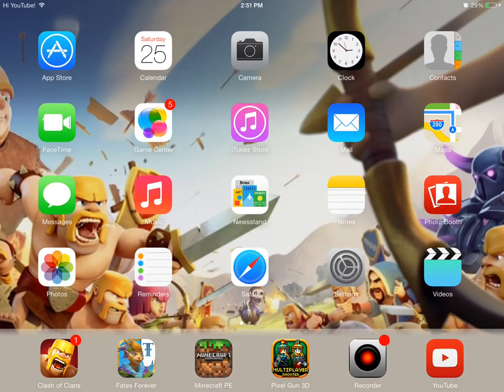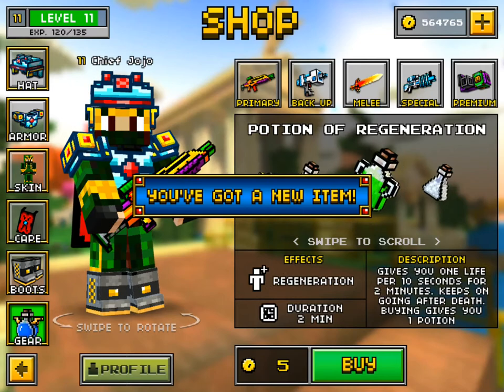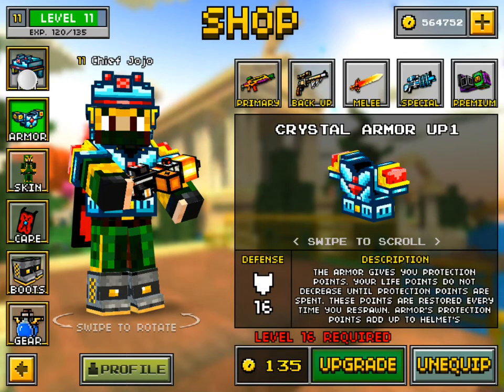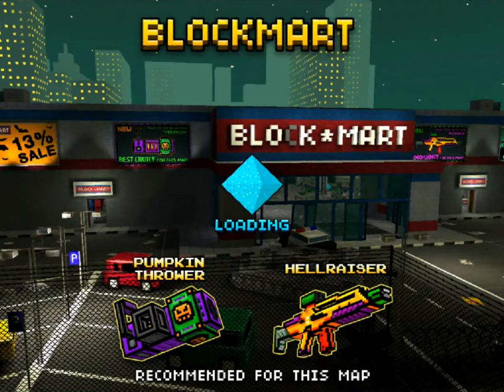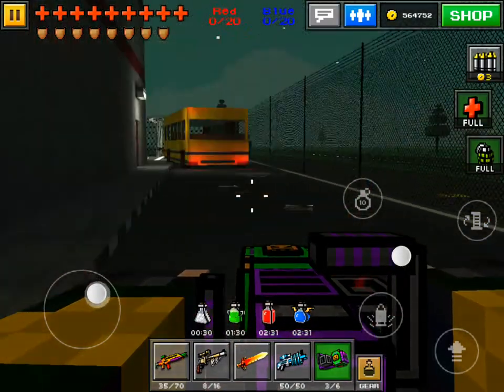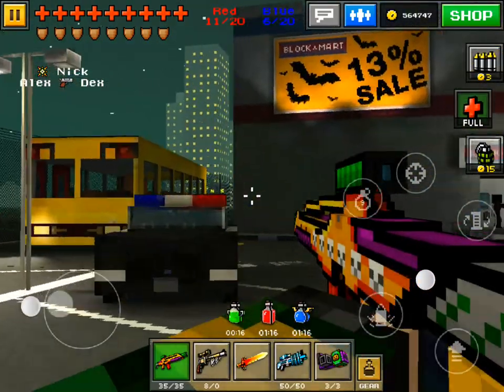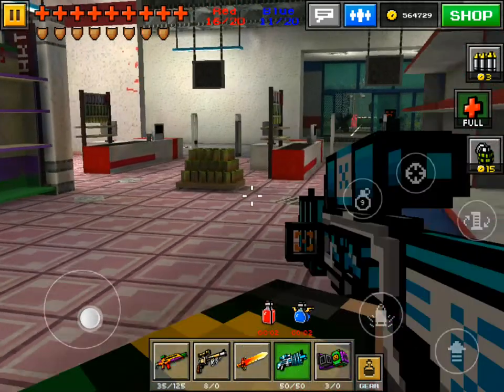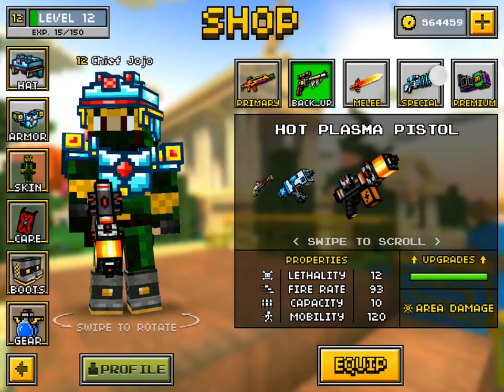Pixel Gun Gameplay Ep.1: Guns in Grocery Stores?!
Finally my pixel gun was fixed! Here's a little something while I wasn't uploading!